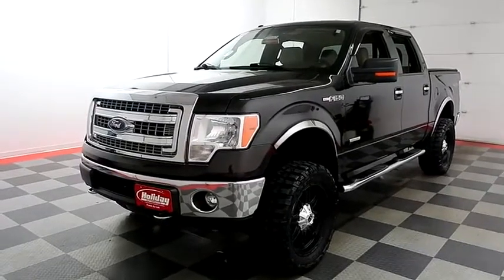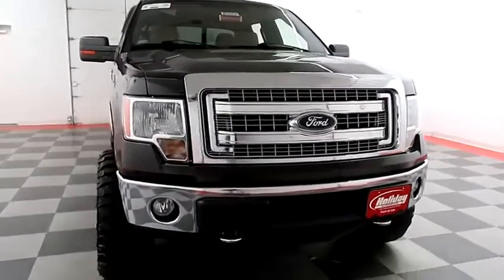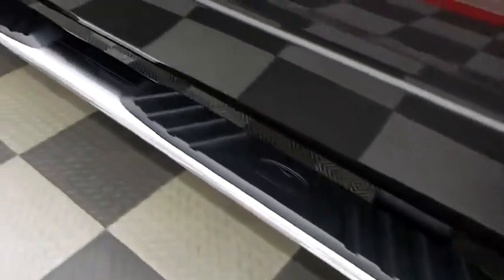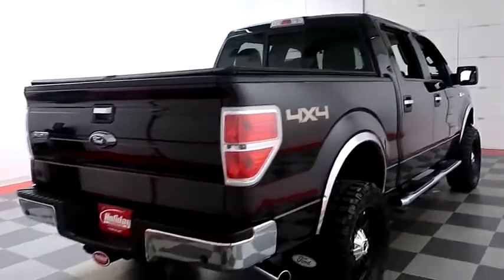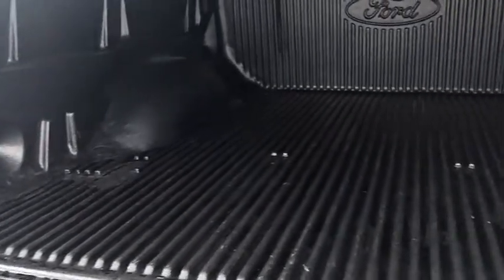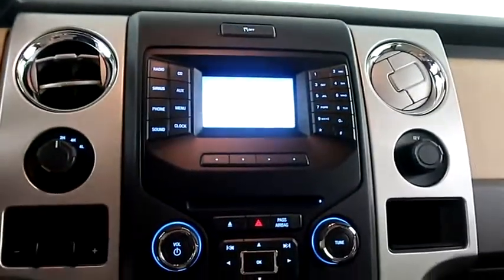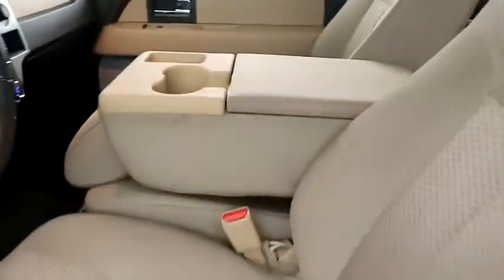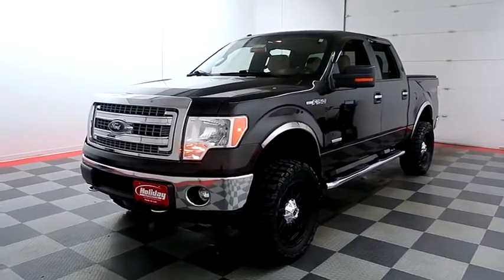2013 Ford F-150 A7888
2013 FORD F-150 Fond du Lac, WI
Stock# A7888

Holiday Automotive
321 N Rolling Meadows Dr. Highway 41 and Highway 23

3.5L V6 | CREW CAB | 4X4 | CLEAN TITLE |CUSTOMIZED LIFT KIT| BACKUP CAMERA | SYNC MYFORD3.5L V6, F-150 XLT, SuperCrew Pickup, 6-Spd Auto, 4WD